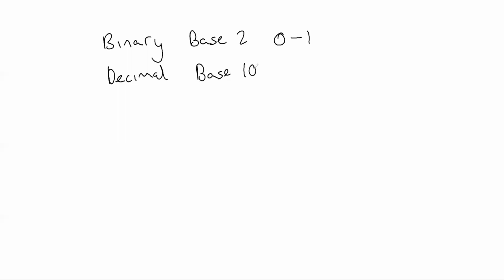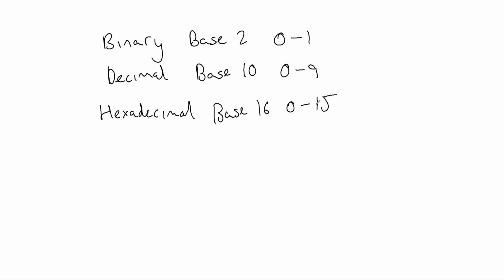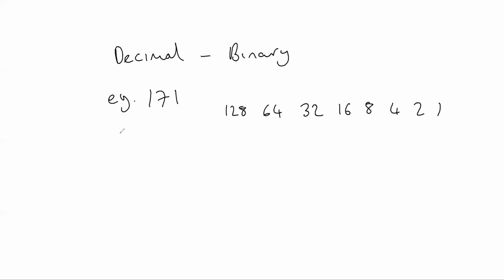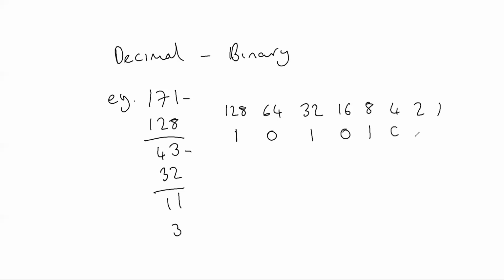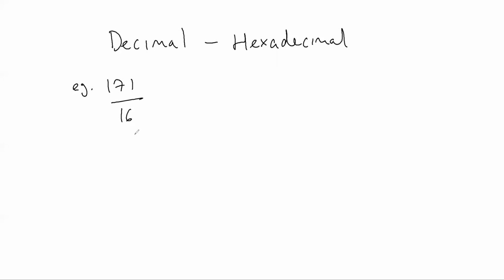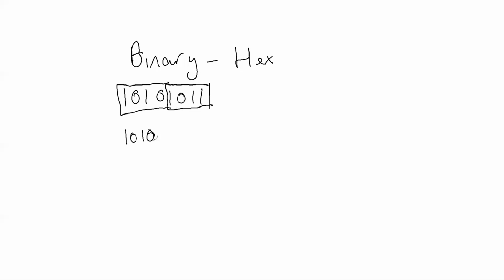Translating between Binary, Decimal and Hexadecimal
Jonathan Hale
UP900217